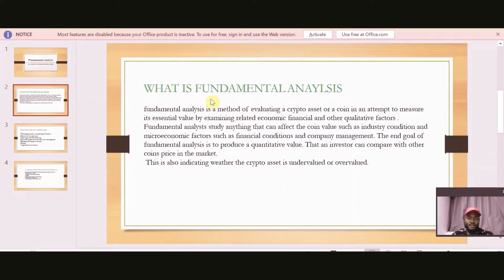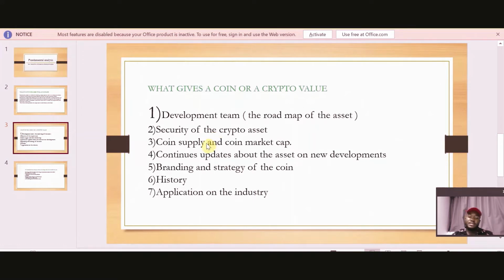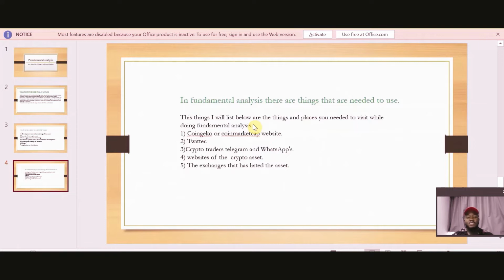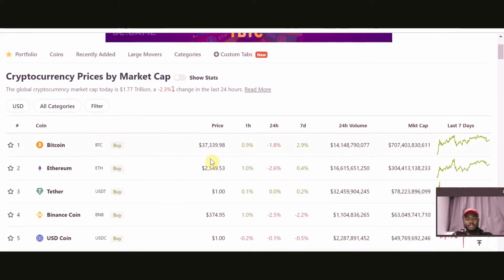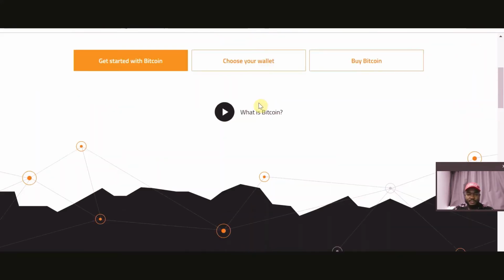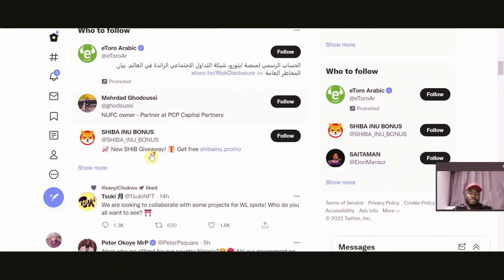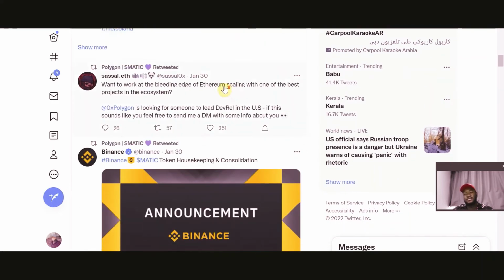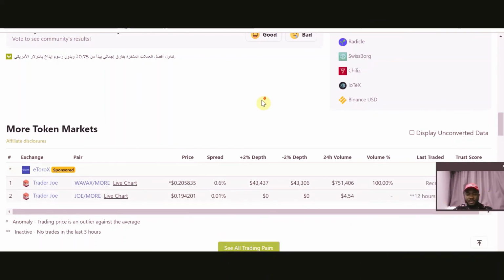Full tutorial on crypto fundamental analysis for Beginners 2022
In this video i explained everything a crypto trader need to know about fundamental analysis. from using coinmarketcap, twitter and many other platforms.

if you want to register in of the best trading exchange called MaskEX use this